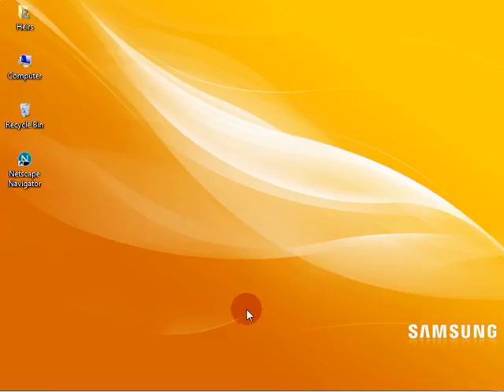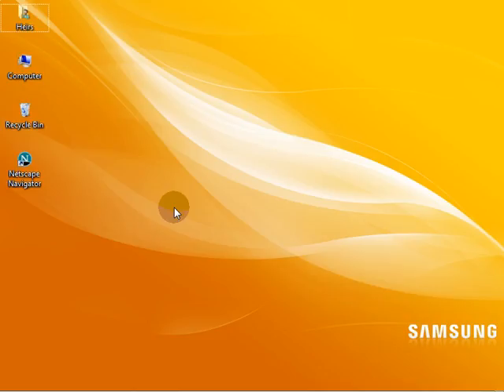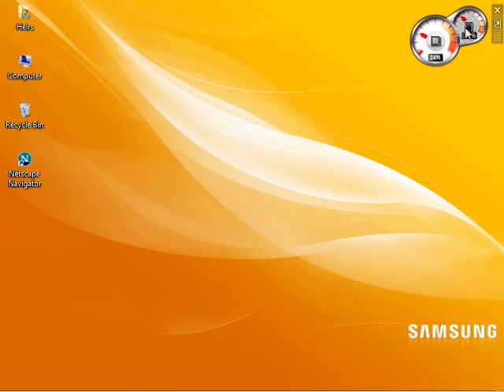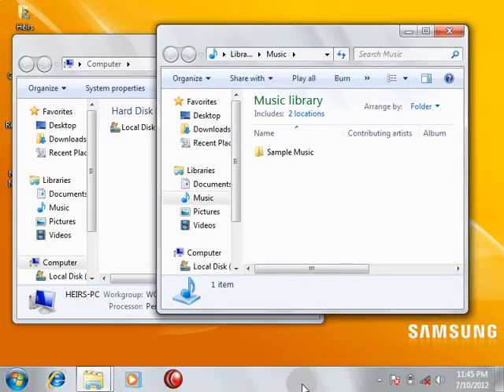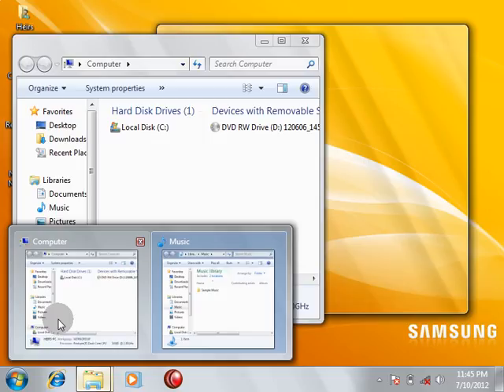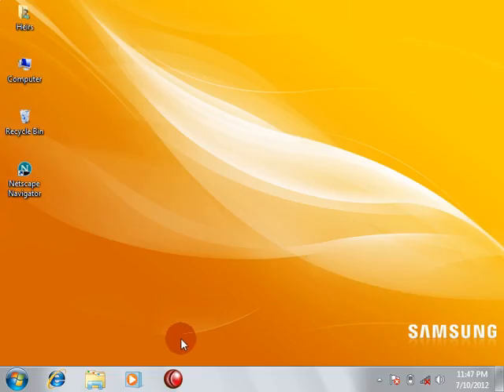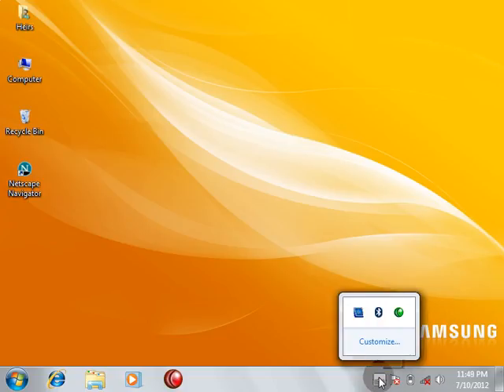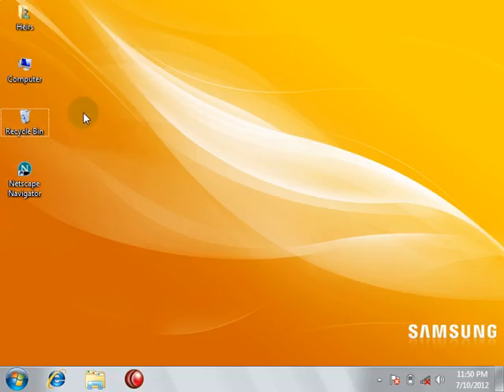1. Desktop - Windows Operations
Learn about what the desktop is and how a full overview of the windows 7 desktop and its components.